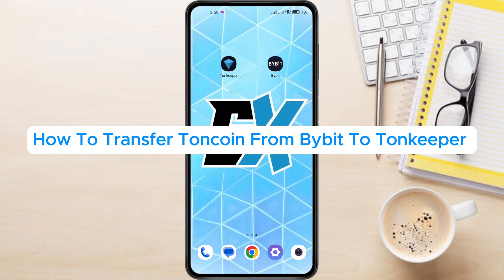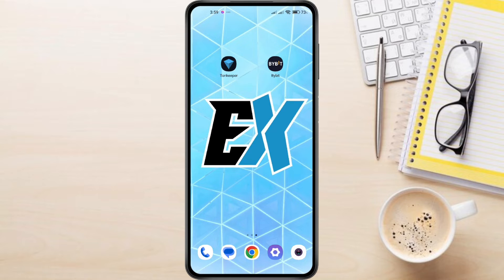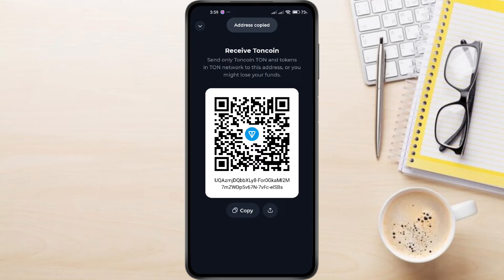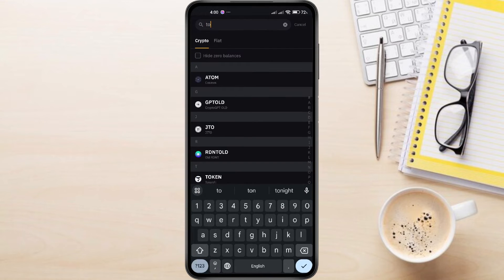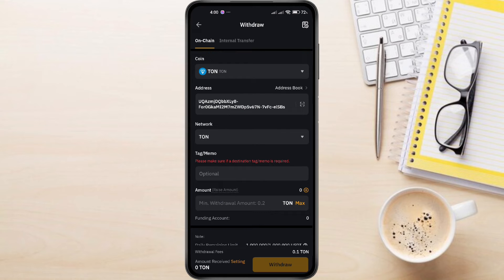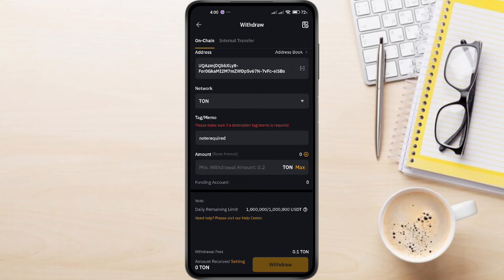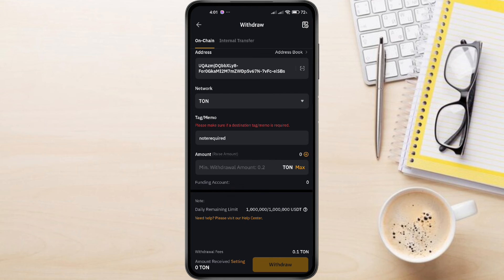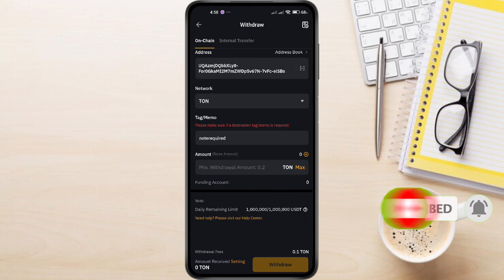How To Transfer Toncoin From Bybit To Tonkeeper - Send Toncoin From Bybit To Tonkeeper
How To Transfer Toncoin From Bybit To Tonkeeper - Send Toncoin From Bybit To you Tonkeeper Wallet

This quick and easy video tutorial shows you step-by-step How To Transfer Toncoin From Bybit To Tonkeeper. Whether you're on iPhone (iOS) or Android, This means that you will learn How To send Toncoin From Bybit To Tonkeeper wallet, this guide will walk you through the process step-by-step. moving your Toncoin holdings from the Bybit exchange to your personal Tonkeeper wallet. This gives you more control over your funds and allows you to interact with the TON blockchain ecosystem directly. By following this simple step-by-step guide, you should be able to Transfer Toncoin From Bybit To Tonkeeper .

Follow these steps To send Toncoin From Bybit To Tonkeeper :

1. First, Open the Tonkeeper app on your phone then select Toncoin .
2. Tap on "Receive" to generate your unique Toncoin address. You'll see a QR code and an alphabetic address.
3. Tap 'Copy' to copy the address. as you'll need it for the next step.
4. Now, let's switch to your Bybit app.
5. Go to the assets section, You can usually find it at the bottom right corner of your screen.
6.  Tap on "Withdraw" and search for Toncoin from the list of cryptocurrencies. than select it
7. paste the Toncoin address you copied from Tonkeeper into the 'Address' field. Double-check the address for accuracy.
8. Select the Toncoin network. Fill in the withdrawal amount and any required memo.
9.  A quick note about Tonkeeper: it's a non-custodial wallet, meaning you have complete control over your funds. This is different from Bybit , which is a centralized exchange. Because of this, you usually don't need a memo for transfers. However, Bybit requires a memo field, so simply enter "note required" without any spaces or special characters.
10. Now, input the amount of Toncoin you want to send. Remember, there's a transaction fee, so it's a good idea to start with a small amount to test the process. Once everything looks correct, hit the "Withdraw" button and confirm the transaction. You'll likely need to confirm the transaction with a 2FA code or other security measure.
11. It might take a few minutes for the Toncoin to appear in your Tonkeeper wallet. This is normal, as the transaction needs to be confirmed on the TON network.

How To Use Bybit 20 USDT Coupon |  Use Your 20 USDT Coupon On Bybit App

Explainic